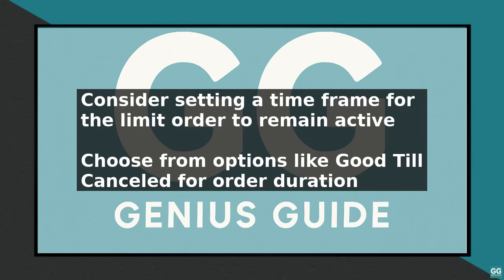How To Place A Limit Order On Robinhood (2025)